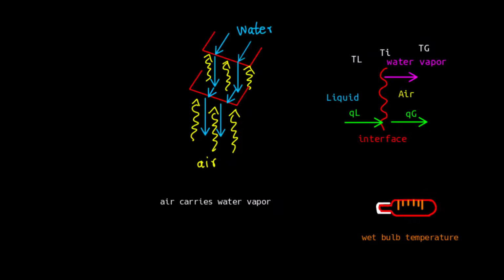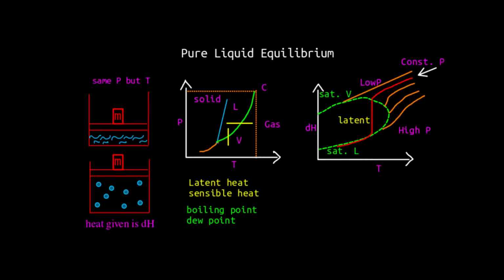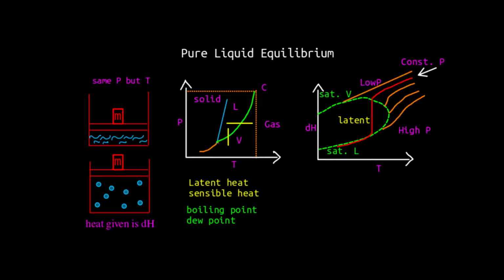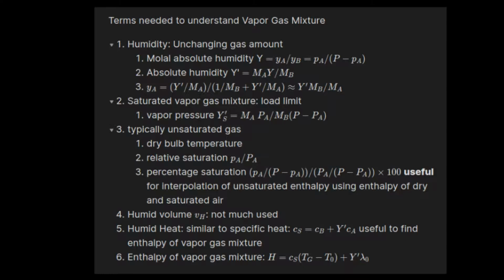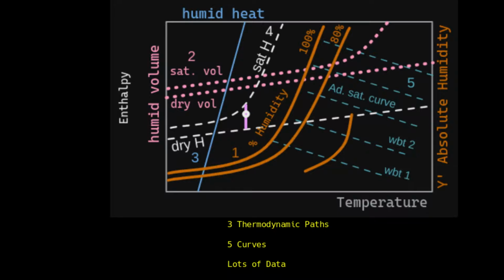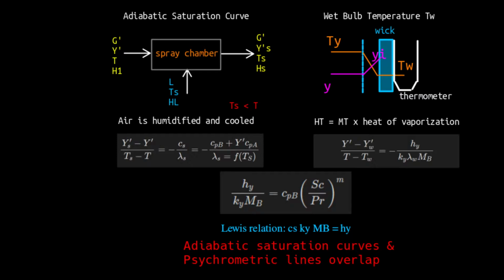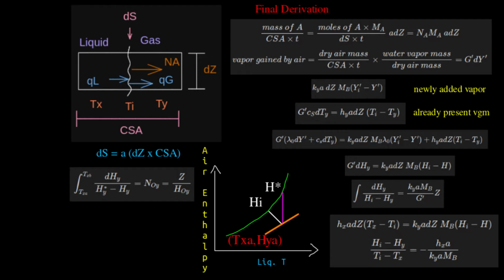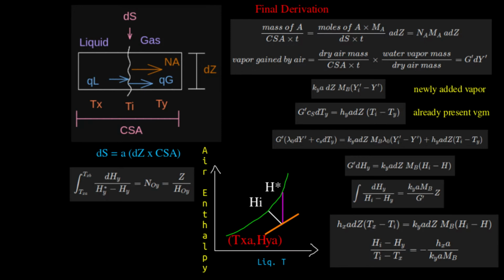Mass Transfer Operations: Humidification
This video attempts to express the height determination of a cooling tower in a story mode.
a) First we introduce what happens inside a cooling tower
b) We discuss equilibrium characteristics of a pure liquid
c) We introduce various new definitions needed to investigate a vapor gas mixture
d) Then we introduce a color coded complex humidity chart, as the required tool
e) Finally we derive operating line and procedure to find height of a typical cooling tower using mass and energy balances